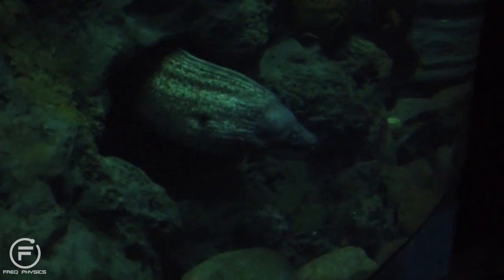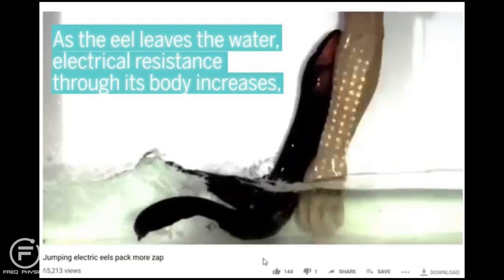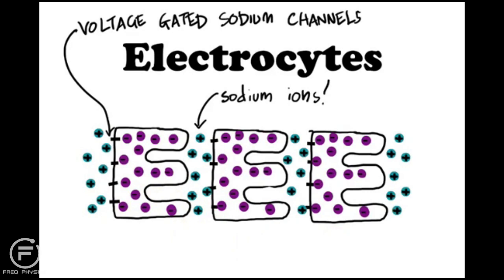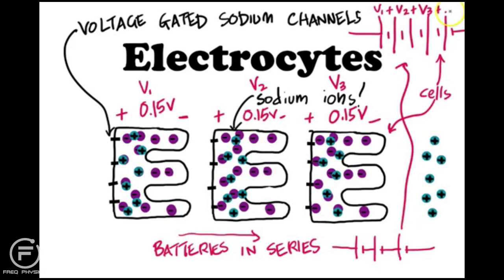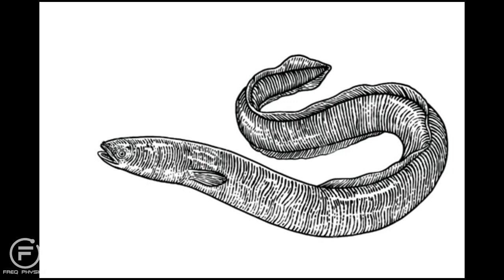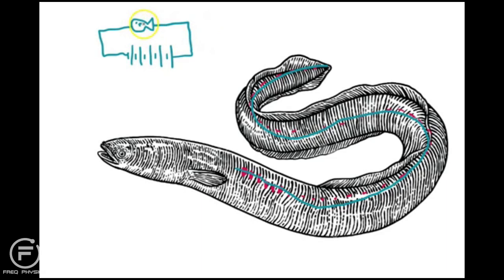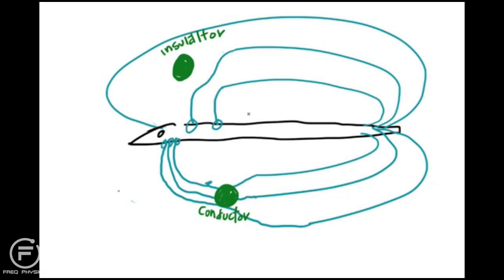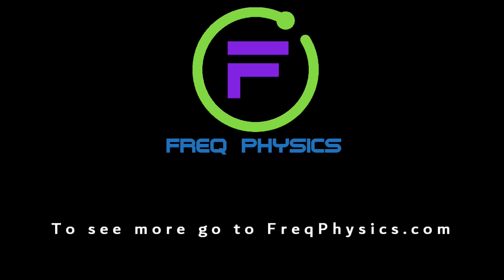Frequency Physics of the Electric EEL Documentary